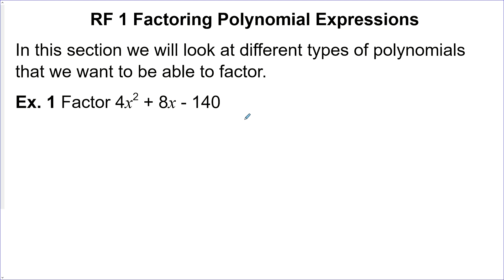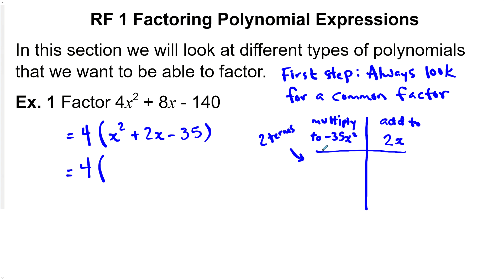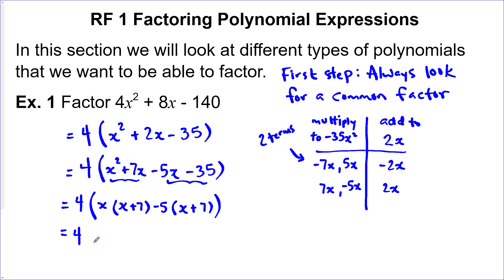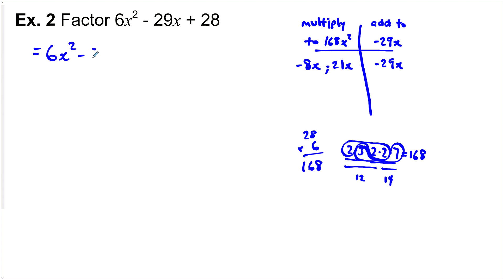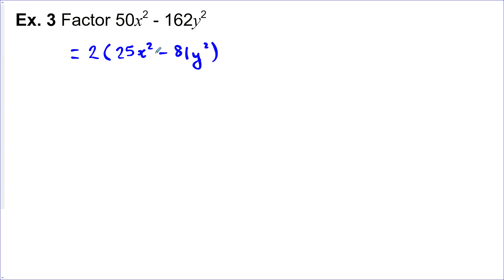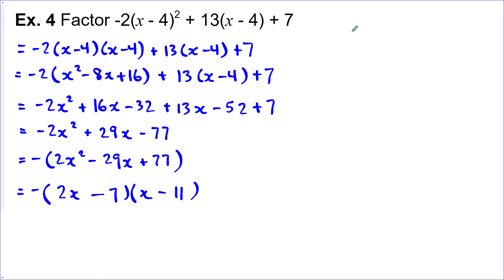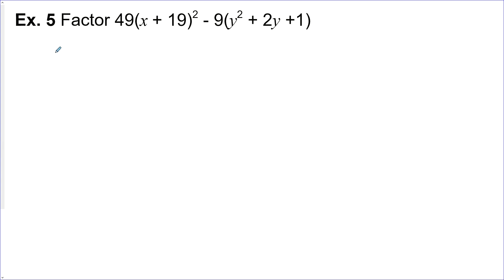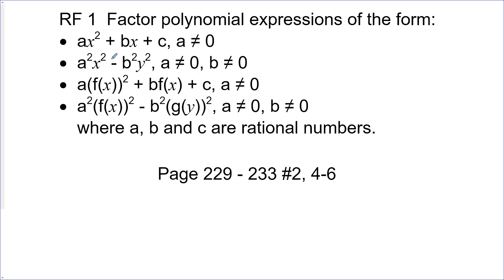RF1 Factoring Polynomial Expressions (Math 20-1)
Video for Math 20-1
RF1  Factor polynomial expressions.

Homework questions are from McGraw-Hill Ryerson Pre-Calculus 20.